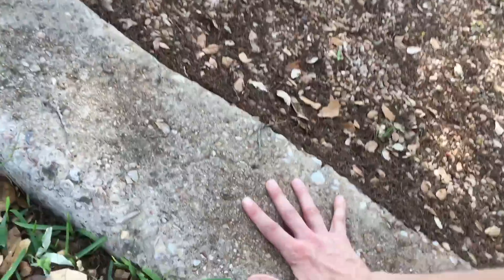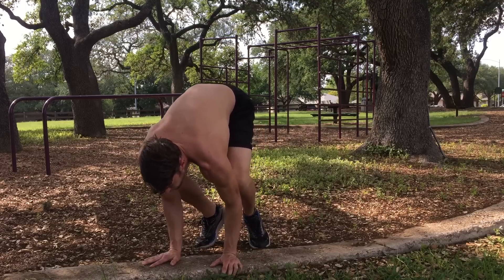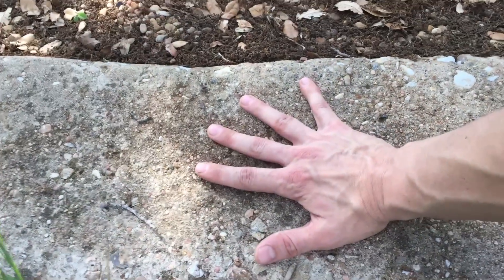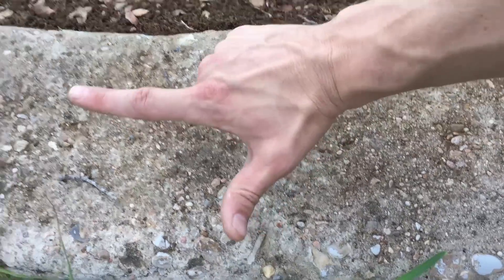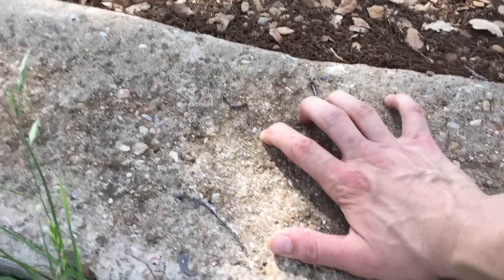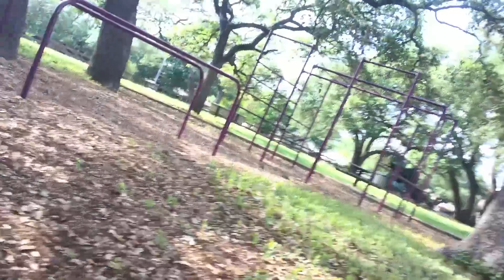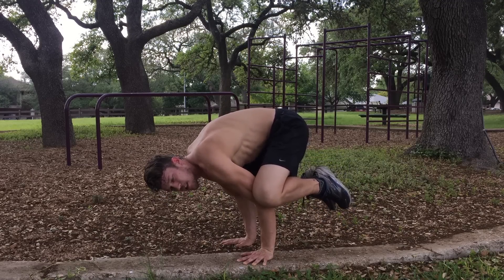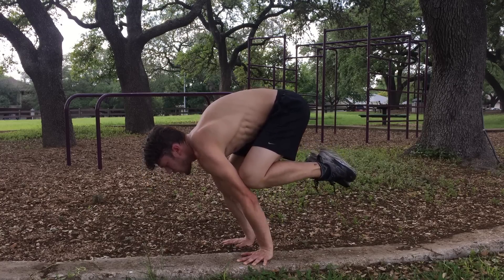Learn Crow Pose | + Solid Foundation for Arm Balancing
Learn the basics of arm balancing today with Crow. The simplest arm balancing posture. Simple exercises you can do anywhere. Why wait start today. FREE ONLINE WORKOUTS AND TRAINING ROUTINES.

OTHER VIDEOS BY KUNGFUNERD